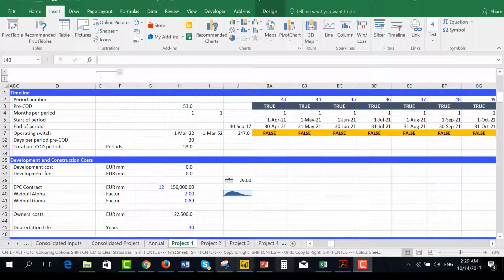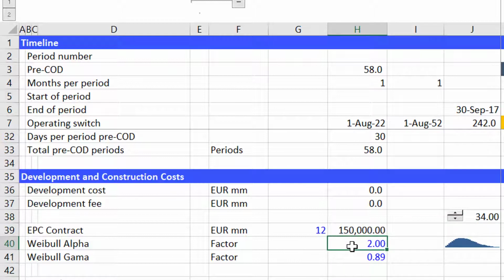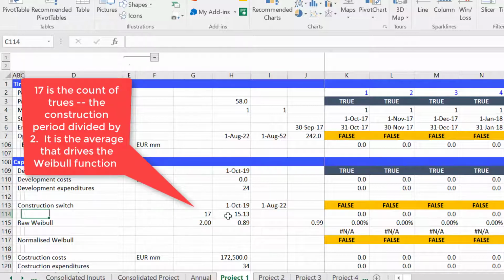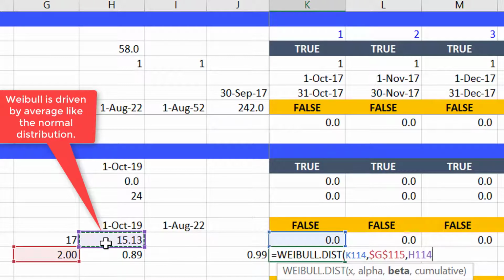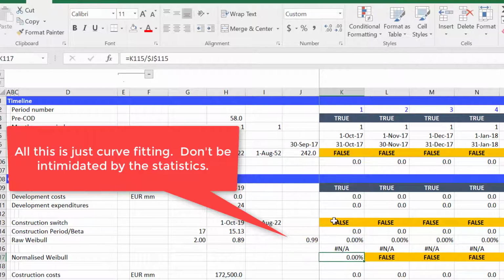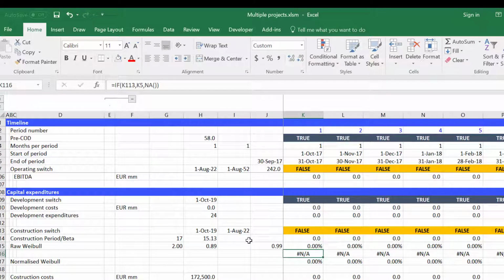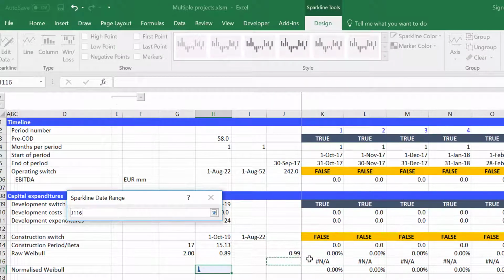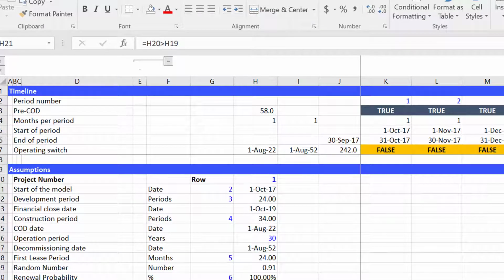Sparkline with NA trick